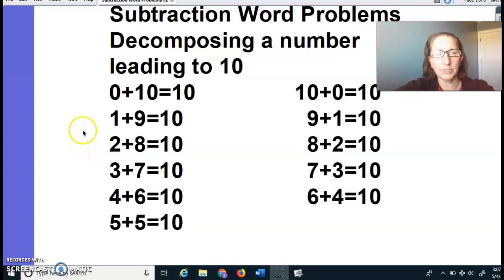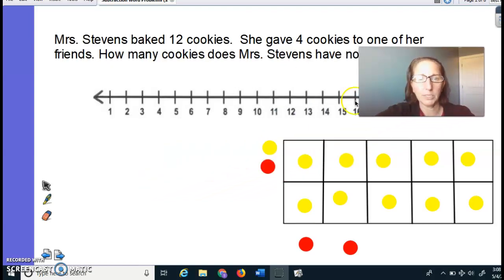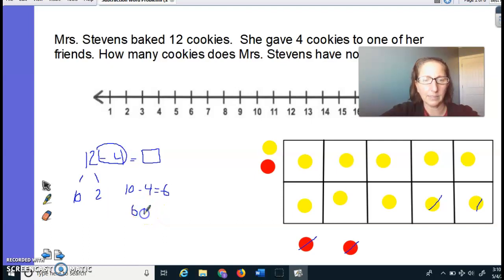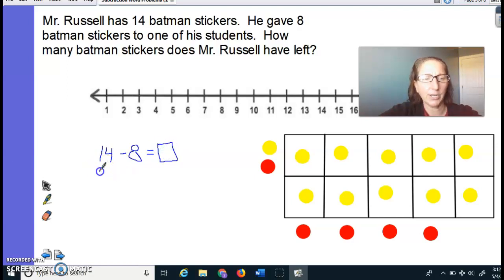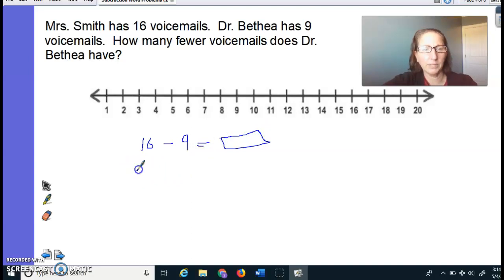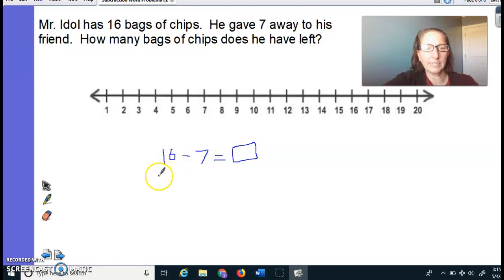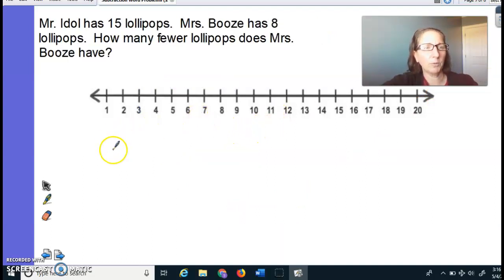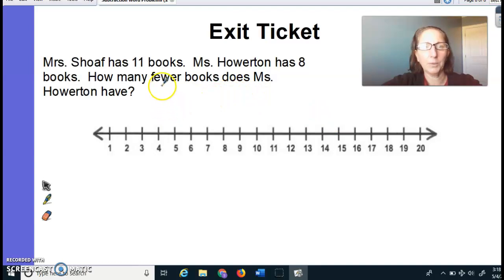Decomposing a number leading to 10